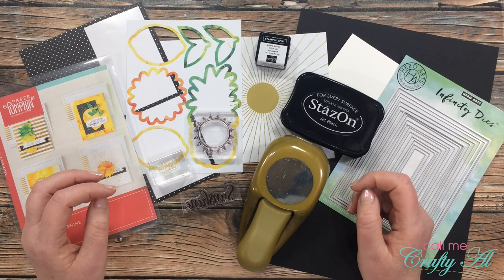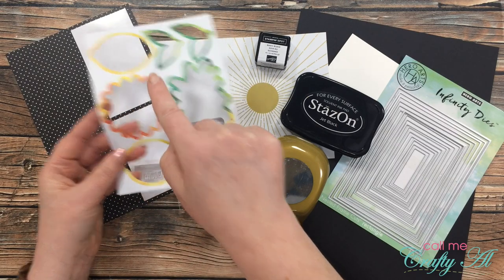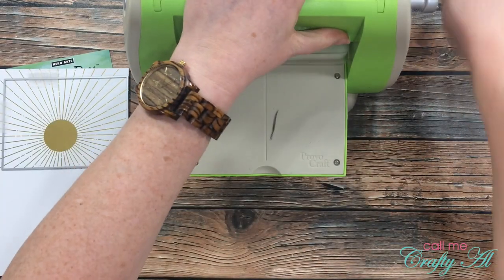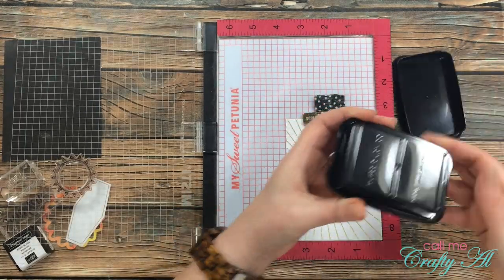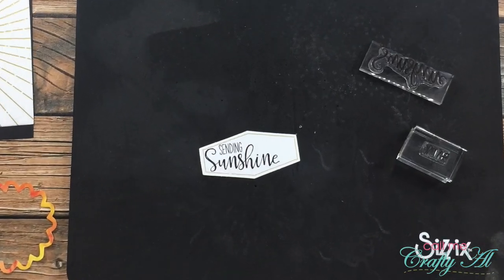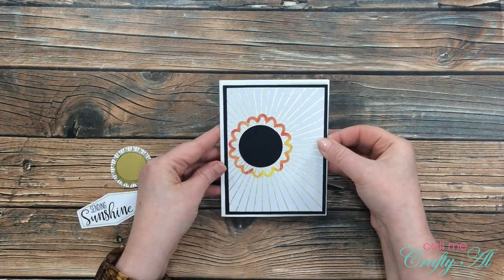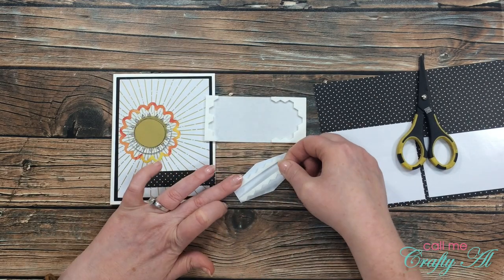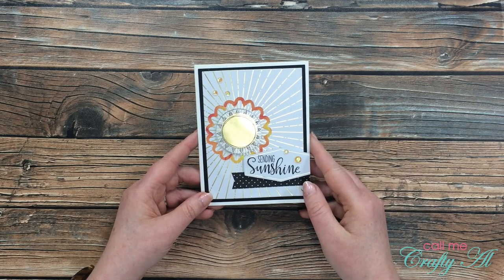June 2020 Paper Pumpkin Alternative | Sunburst Card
Thanks so much for stopping by, crafty friends! Today I am back to share another alternative using the June 2020 Paper Pumpkin Kit - Box of Sunshine.

Related Products**:
Hero Arts Infinity Dies - Rectangle (amz)

Happy crafting!
Alicia
Call Me {Crafty} Al